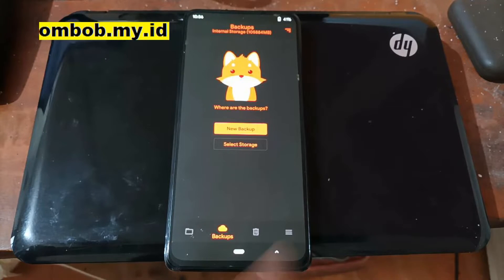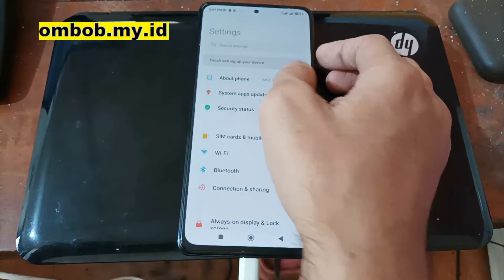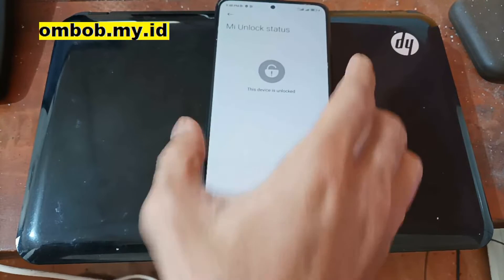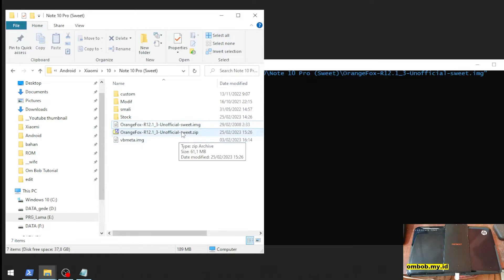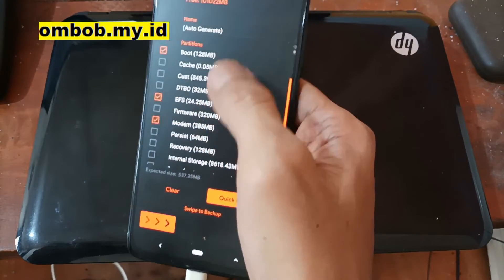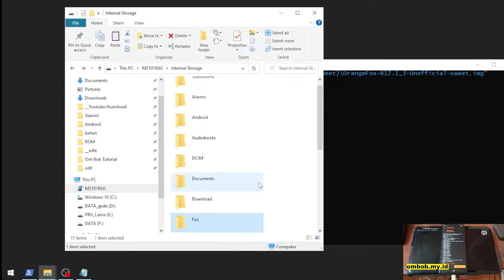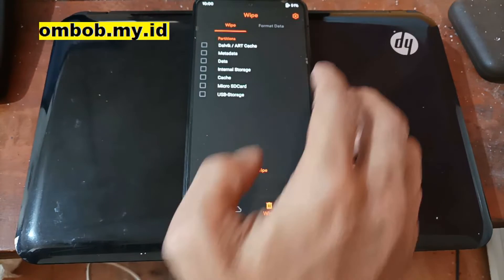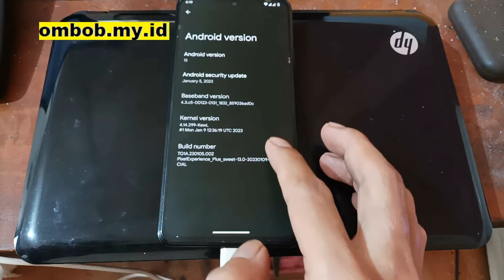Redmi Note 10 Pro (Sweet) | How To Flash Android 13 Pixel Experience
Complete Tutorial To Flash Custom ROM Android 13 on Xiaomi Redmi Note 10 Pro/Redmi Note 12 Pro 4G. Make sure follow all the instruction to avoid problems.
This tutorial use PixelExperience Android 13 Experience Official & Stable, you can use this tutorial on other custom ROM.
Sweet = Redmi Note 10 Pro/Redmi Note 12 Pro 4G
sweetin = Redmi Note 10 Pro/Pro Max